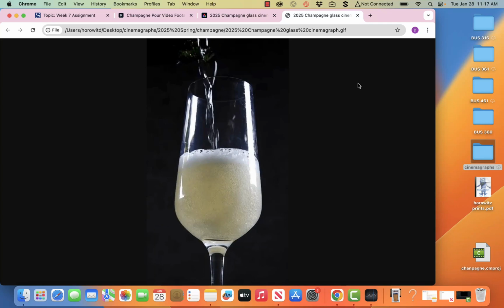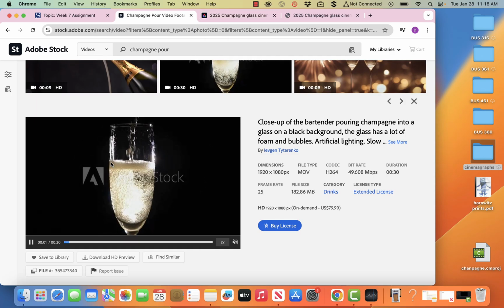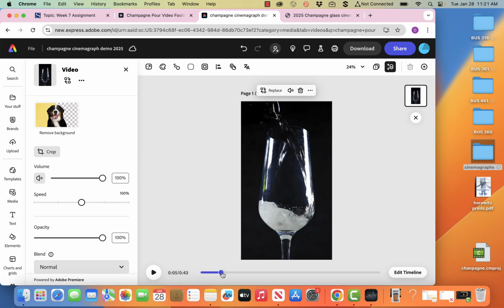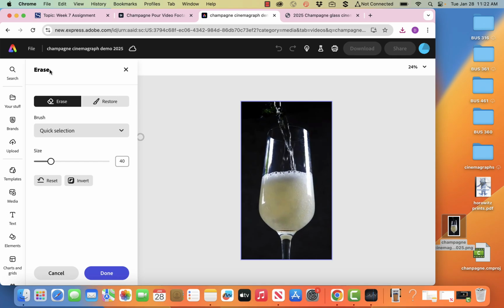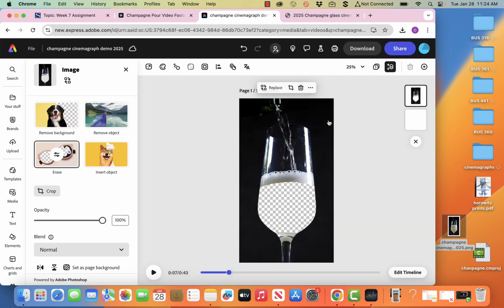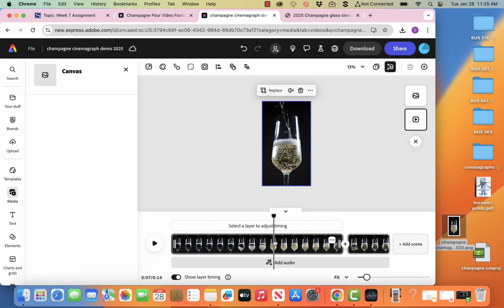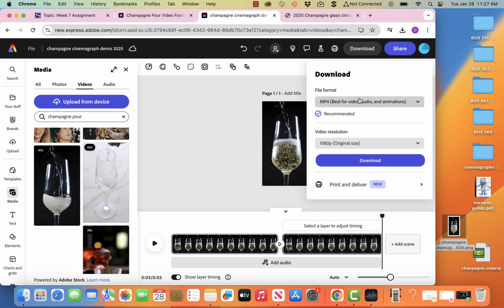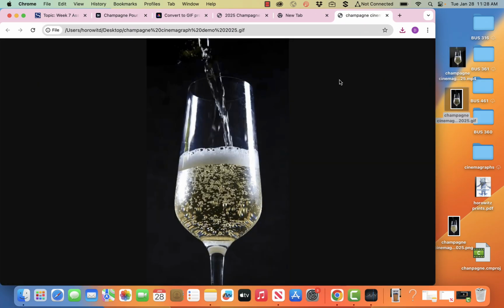Champagne cinemagraph in Adobe Express. Transparency, video editing, glitch removal with transition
How to create a Champagne cinemagraph in Adobe Express.  Transparency, video editing, glitch removal with transition.  Basic cinemagraph tutorial in Adobe Express